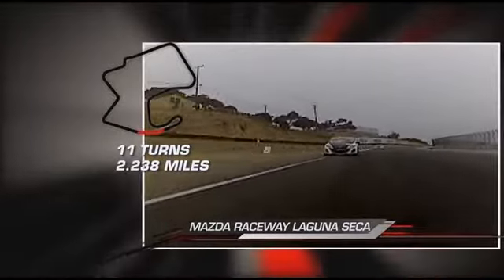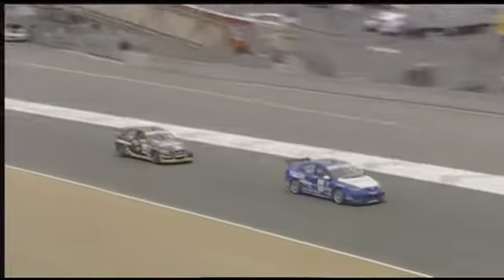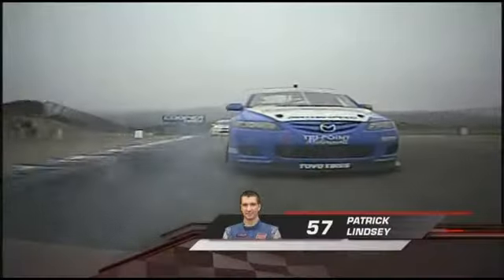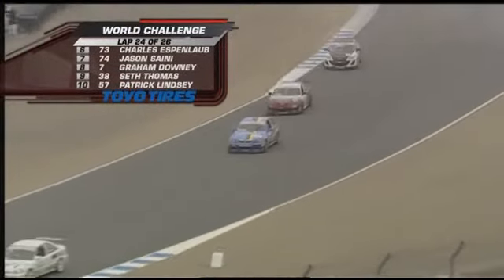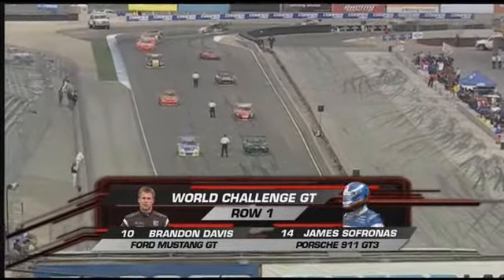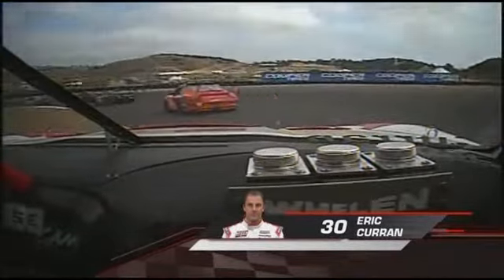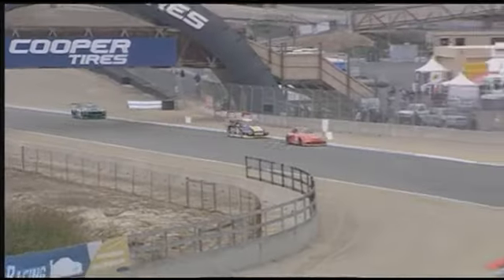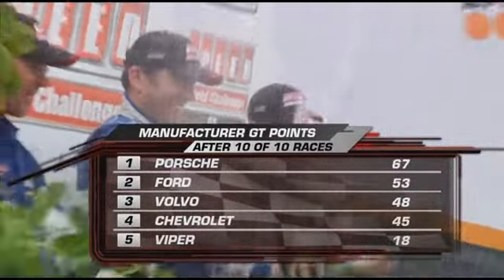PWC 2009 at Laguna Seca.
Pirelli World Challenge racing from Laguna Seca.